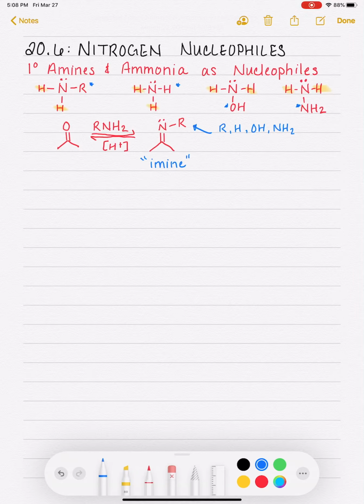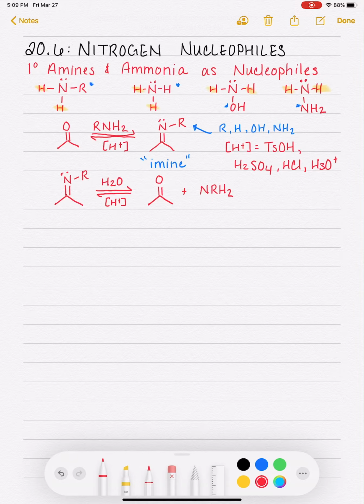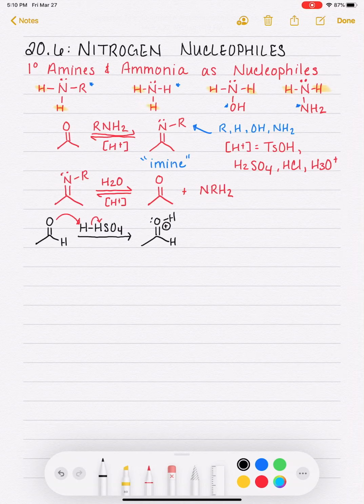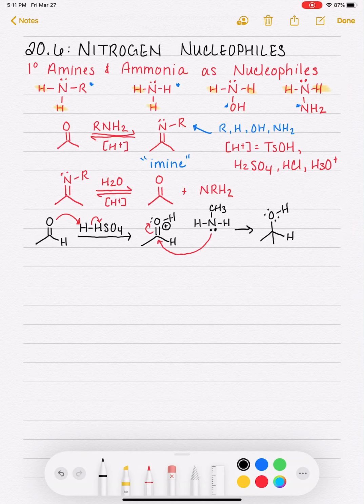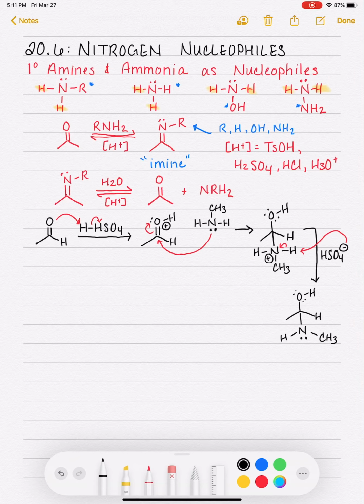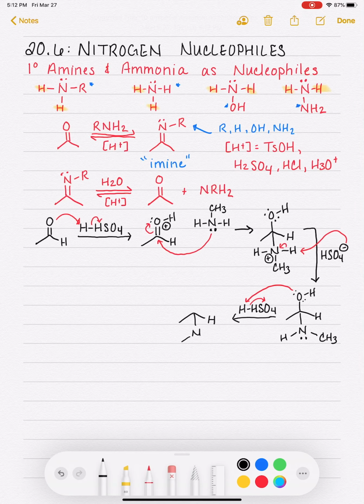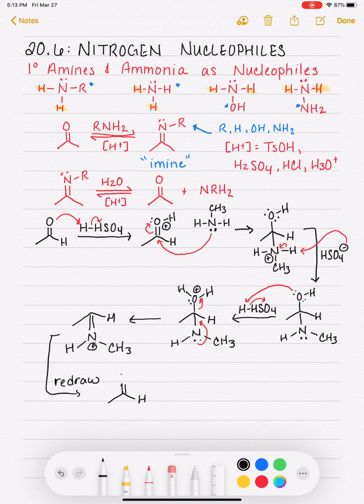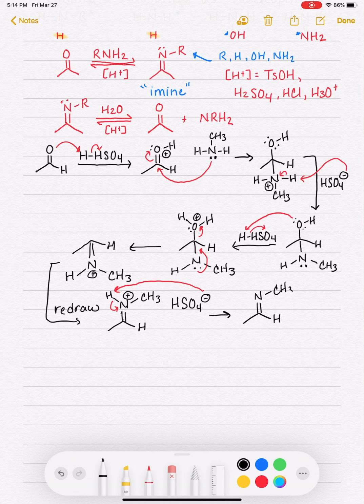20.6 Nitrogen Nucleophiles (Primary Amines)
Formation of imines